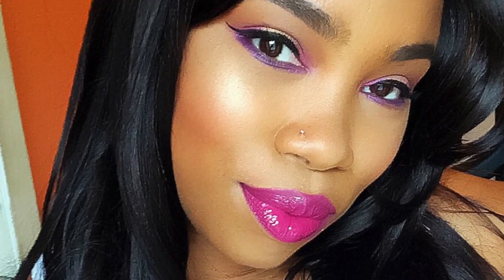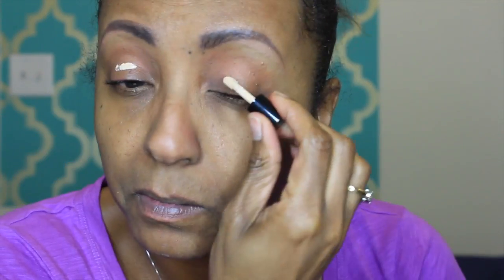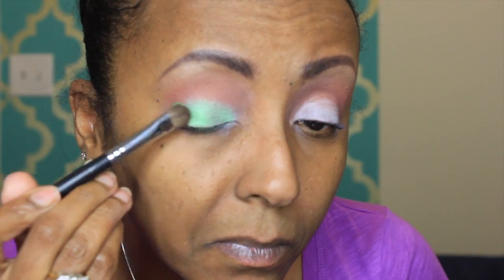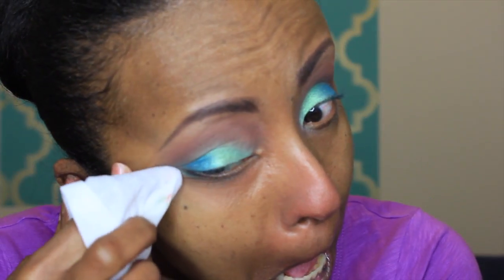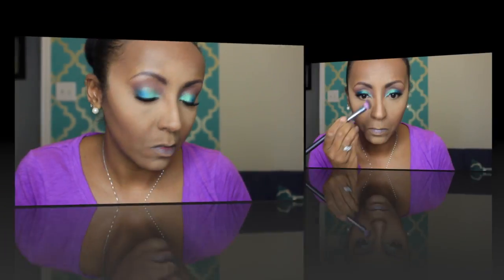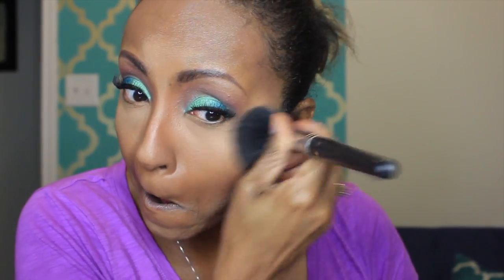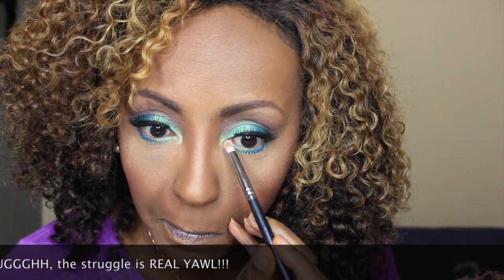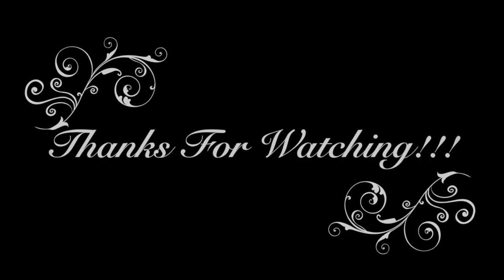Electrifying Spring Collab w/PurpleEyeAvi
Hey Ladies.  So today I am so excited to bring you another collab with @purpleeyeavi.  We've done a collab in the past and had so much fun working together & decided to do it again.  So we are bringing you 2 spring looks using the Urban Decay Electric Palette.

Let her know I sent you and please be sure to give her a thumbs up & sub if you're not already subbed to her. She's FAB!

Ladies, THANK YOU for all your love & support, you know it means the world to me, I can't thank you enough for all your kind words and encouraging compliments!!! It truly keeps me going!

We had a blast creating these looks for you.

DawnNicole